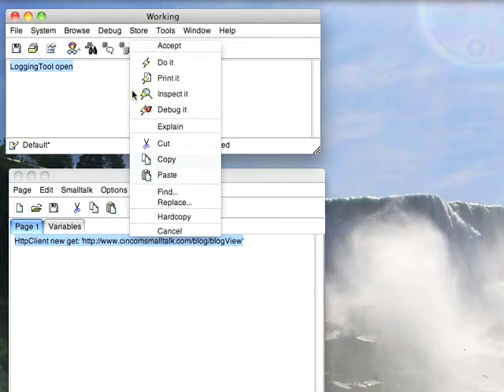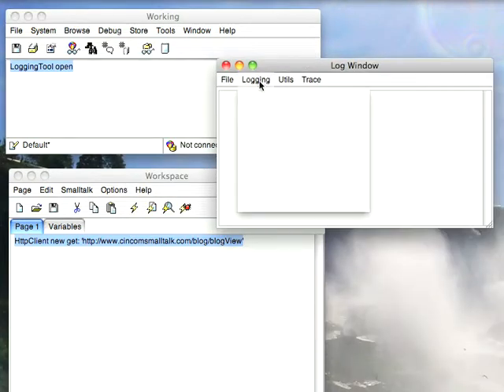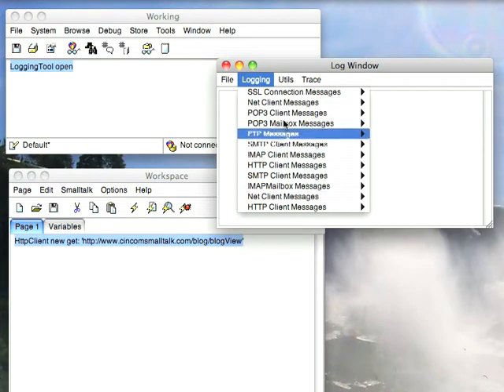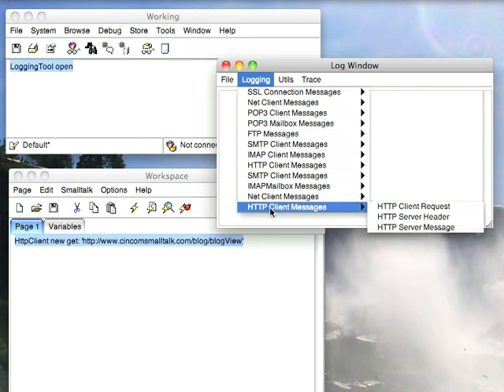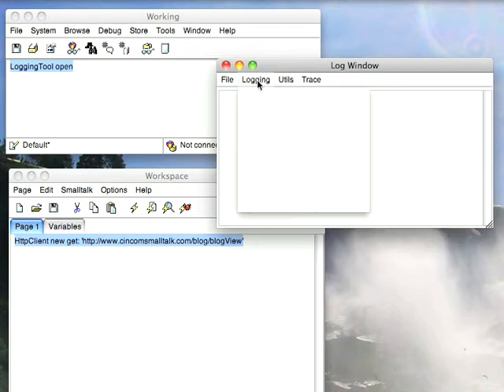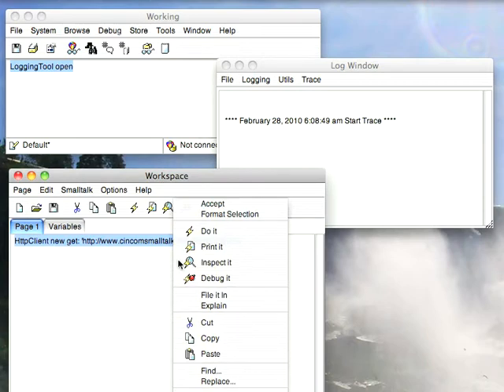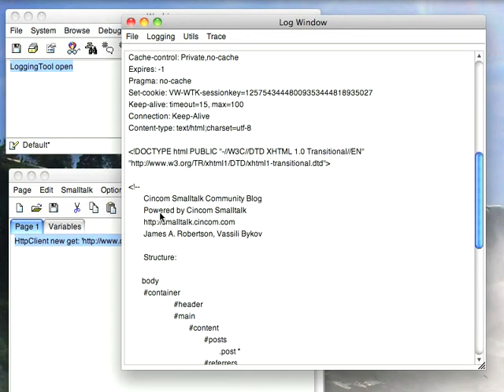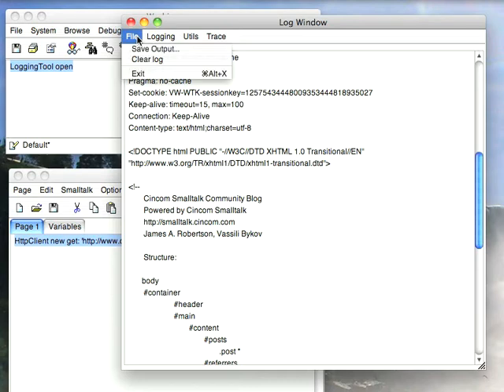Tracing Network Calls in Smalltalk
A look at a tool that lets you track all the network calls you make from Smalltalk